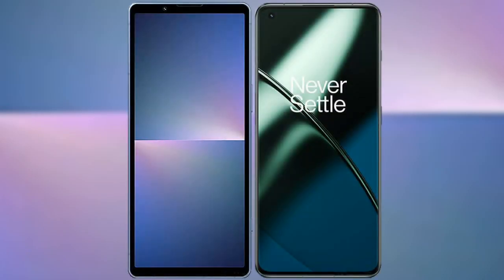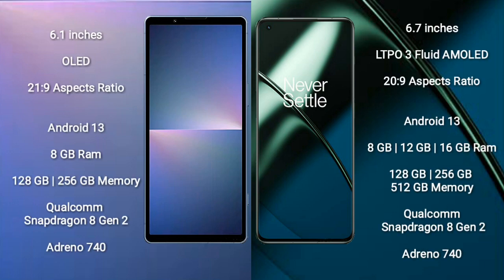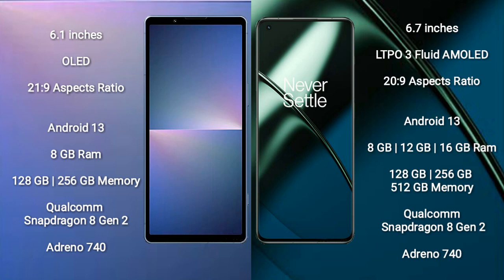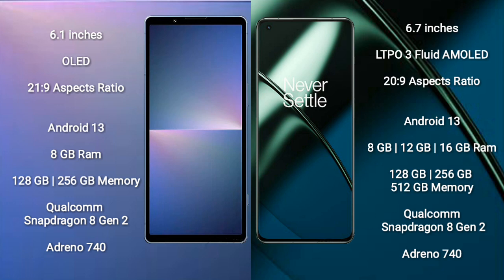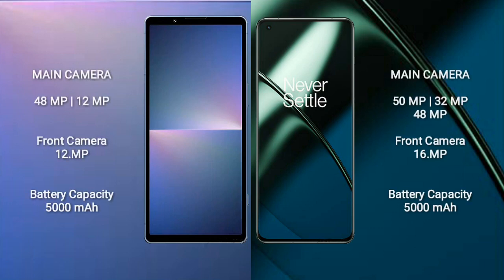Sony Xperia 5 V vs OnePlus 11 Review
sony xperia 5 v vs oneplus 11
xperia 5 v vs oneplus 11